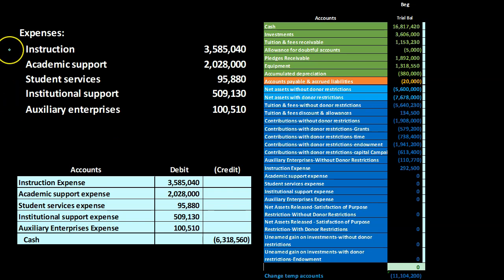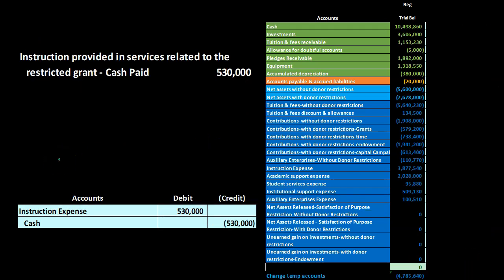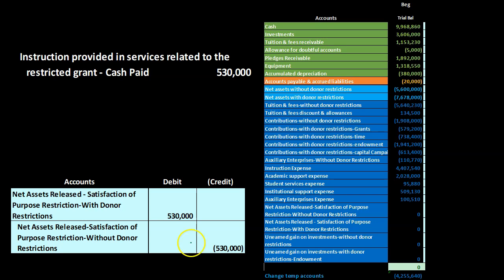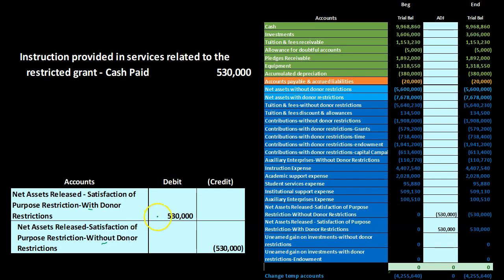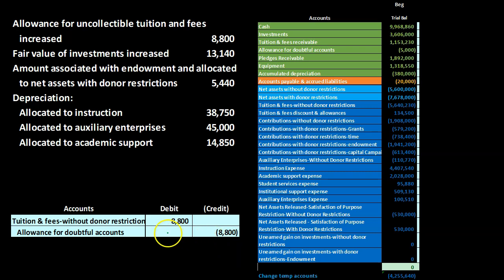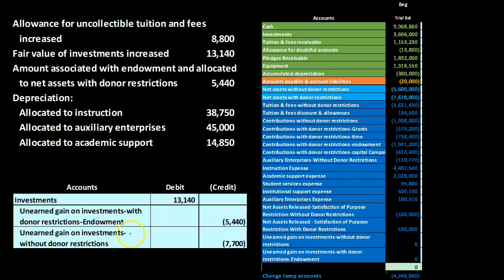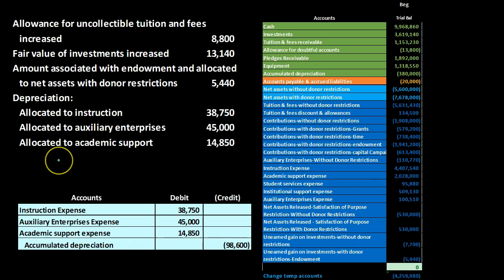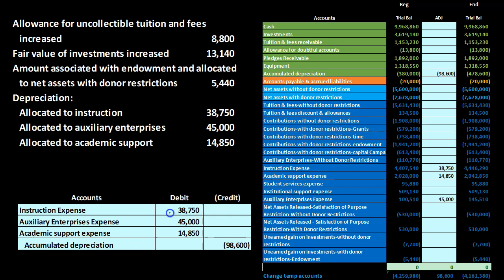Part 2 Example Problem Private College # 2 Transaction